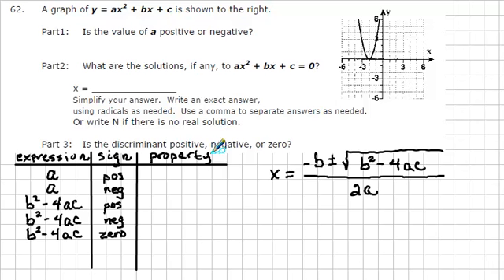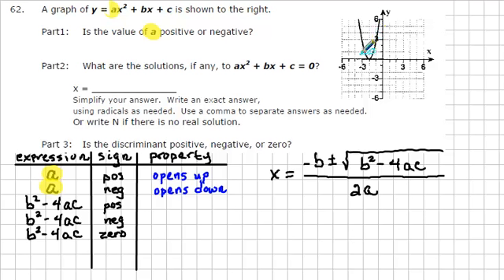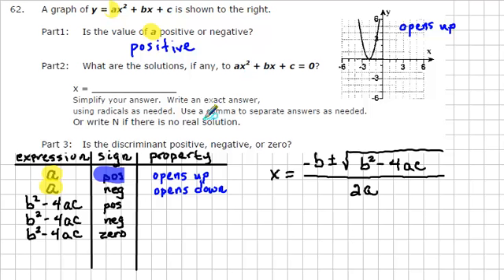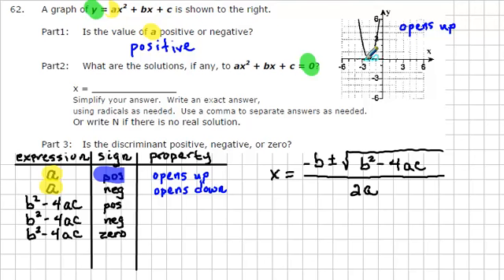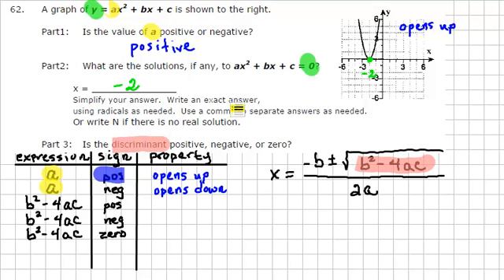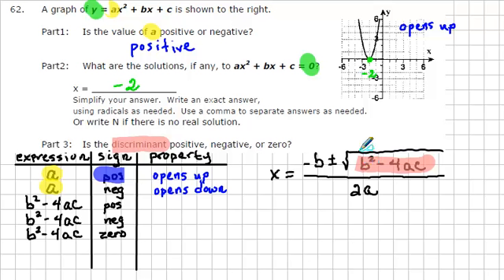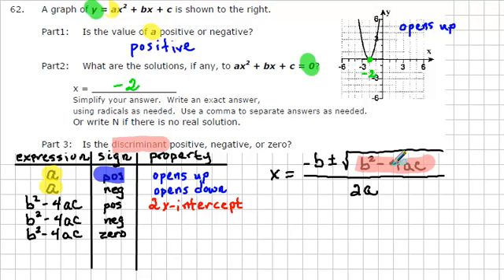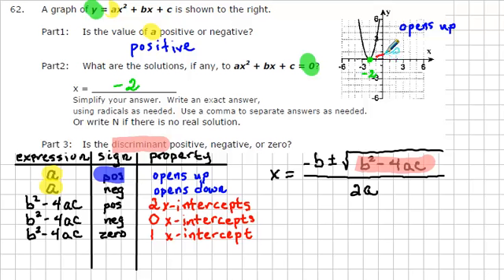MAT 1033 Final Exam Review Packet: Solution for #62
Objectives:
1. For y = ax² + bx + c, determine how the sign of a affects the graph of the parabola.
2. Use a graph of y = ax² + bx + c to identify the solutions of ax² + bx + c = 0.
3. Use a graph of y = ax² + bx + c to identify the sign of the discriminant.